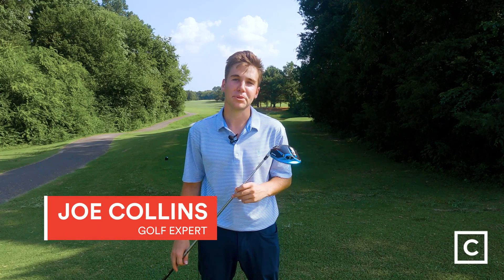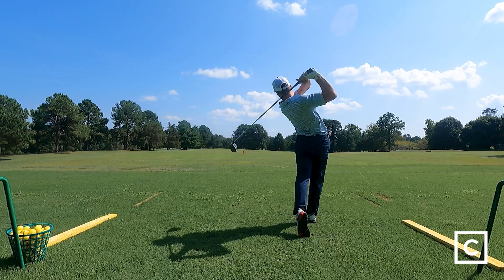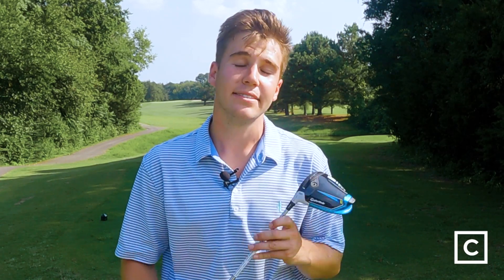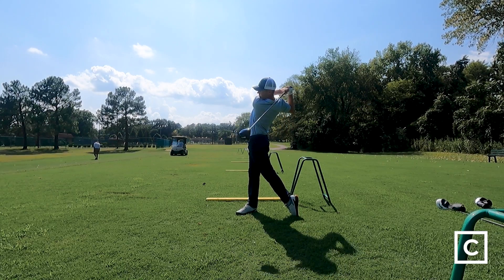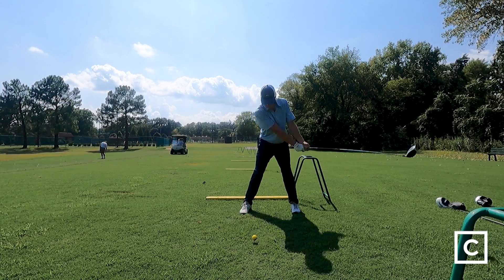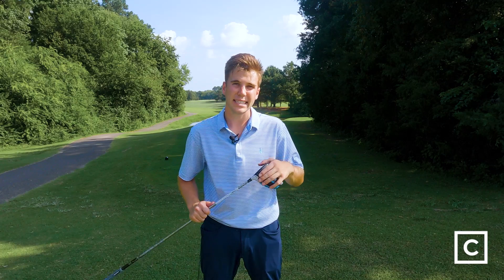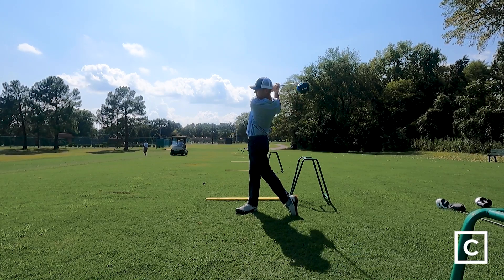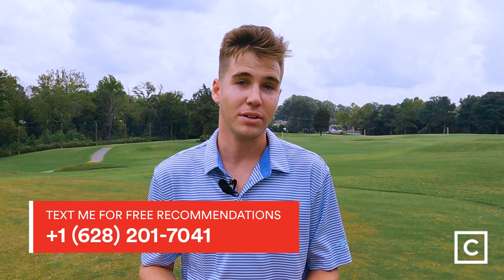2021 TaylorMade Sim2 Max Driver Review | Curated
Maximize your game off the tee. . .

Taylormade’s Sim2 Max is a driver designed for the player looking for maximum distance with added forgiveness to make sure you outdrive your buddies and stay in the short stuff.  Taylormade completely redesigned the driver with a new shape and all new construction to deliver higher launch and a higher MOI.  The Sim2 is ready to take your game to the next level!

If you have any questions about whether the Taylormade Sim2 Max driver belongs in your bag, reach out to Joe today absolutely free.

Or shop with a golf expert for all your gear needs and take your game to the next level. Get started at

Featuring clubs by @TAYLORMADEGOLF​